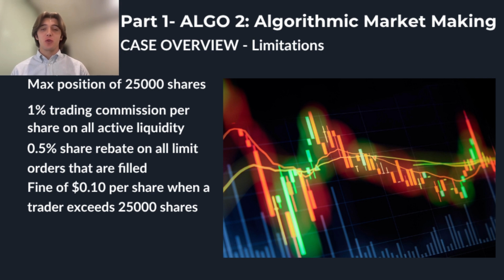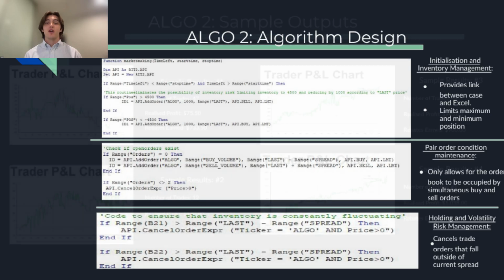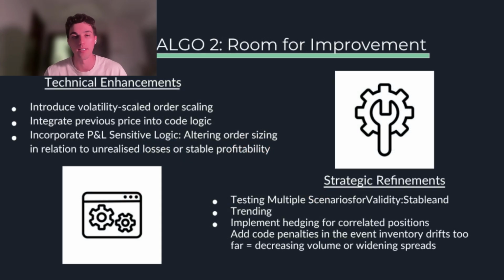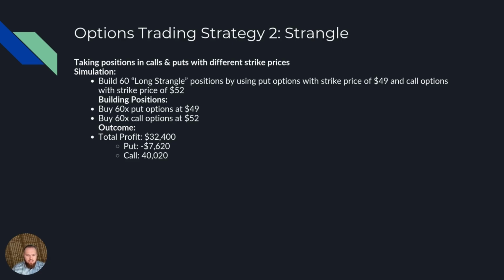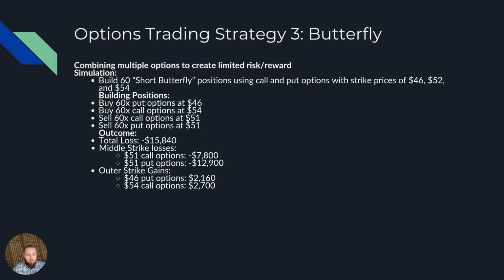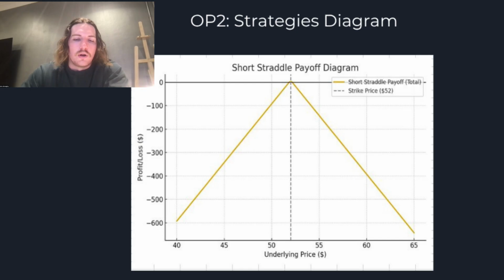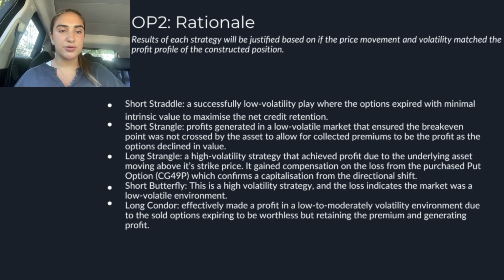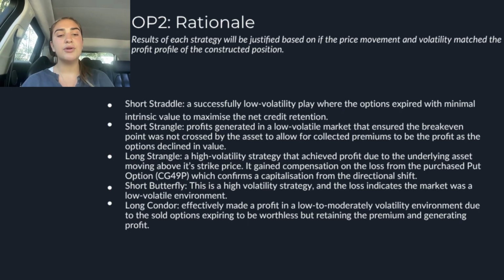FIN332 - Assignment 2 (AlGO2 and Option Case Studies)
Presented and Produced by:
Jesse Charles (7478690)
Marijana Asomatianos (7961273)
Benjamin Cotter (6824377)
Tomi Donaghy  (7179777)
Nicholas Ryan (7625492)